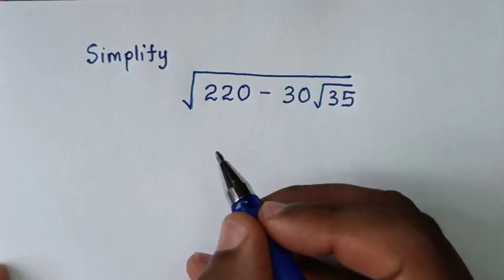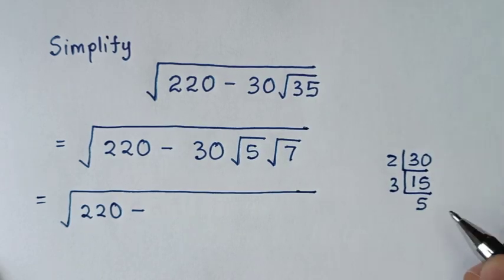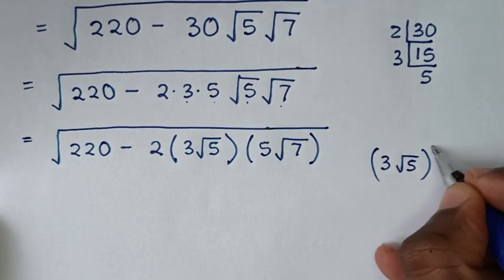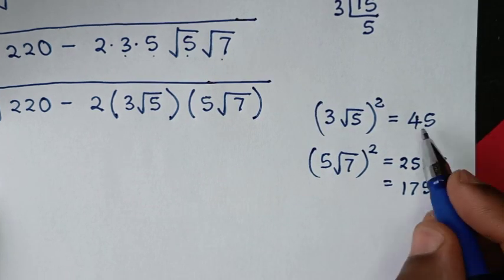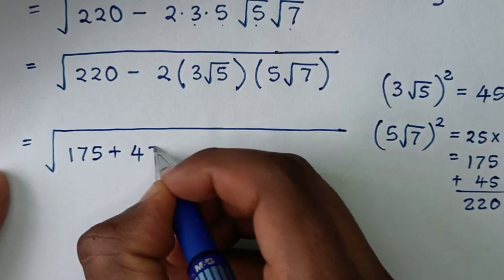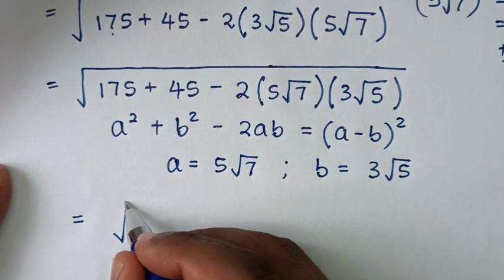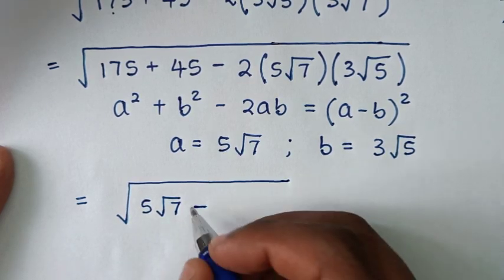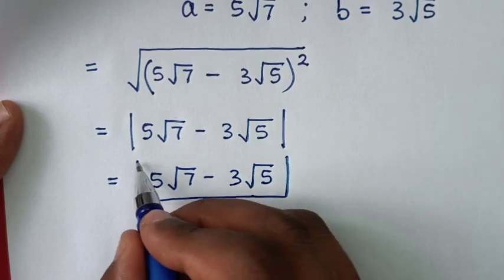A Nice Radical Problem | Can you solve this ? | Cambridge Interview Question